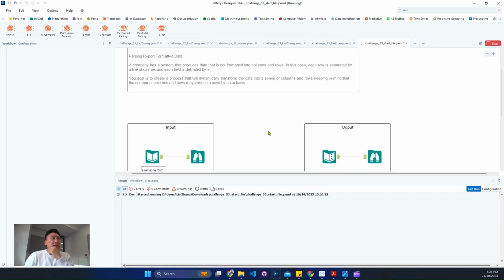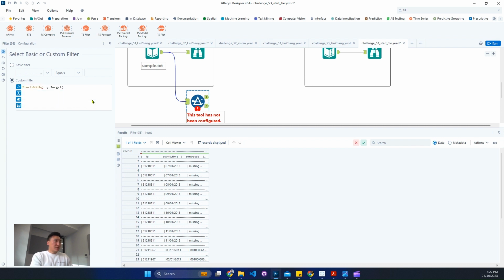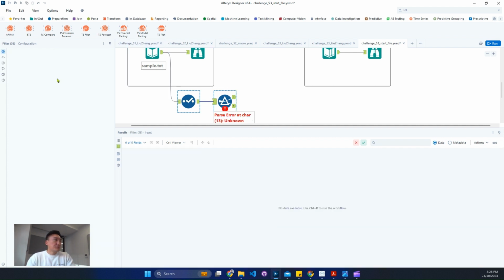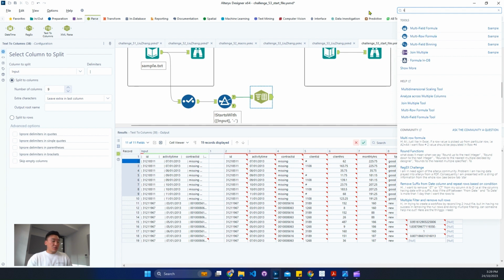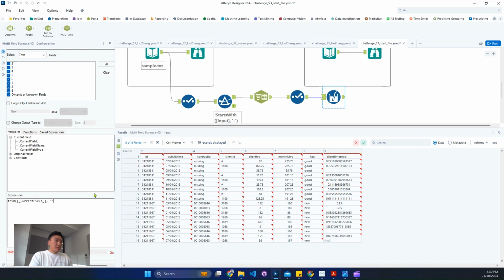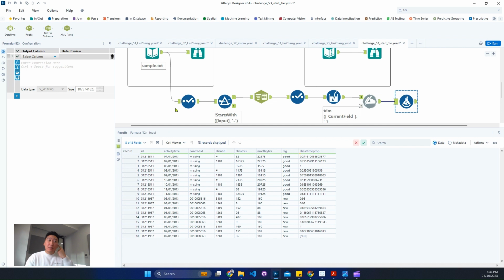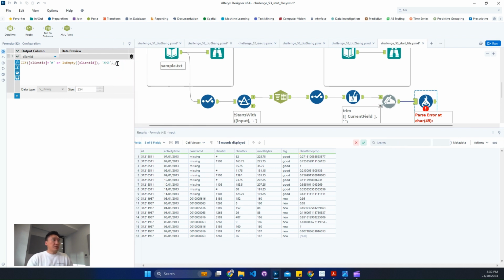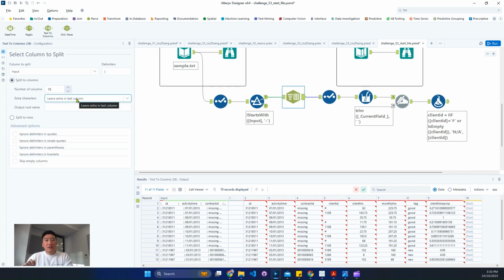Alteryx Weekly Challenge #53 - Parsing Report Formatted Data - Part 1